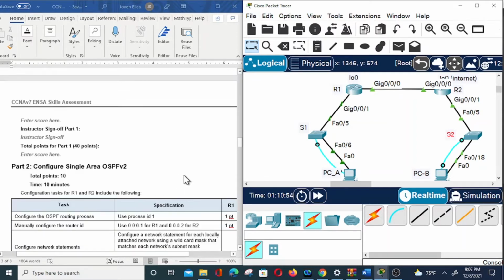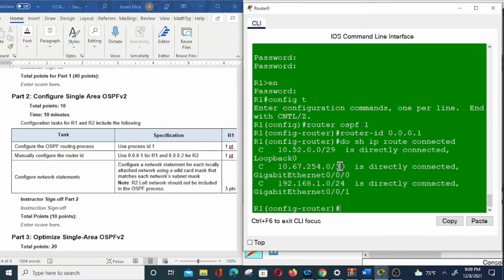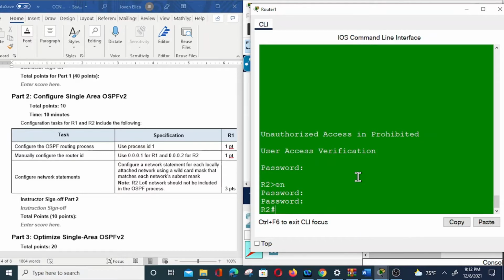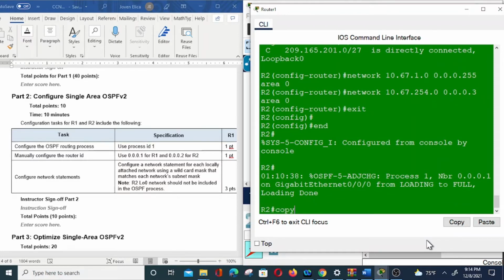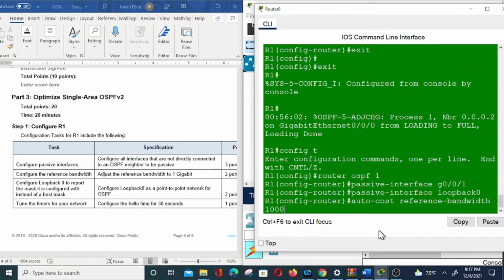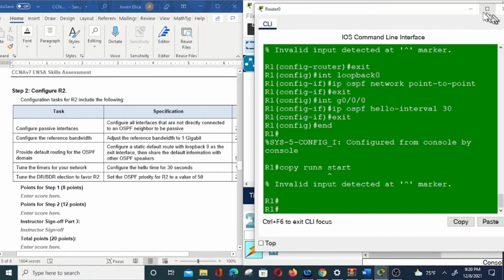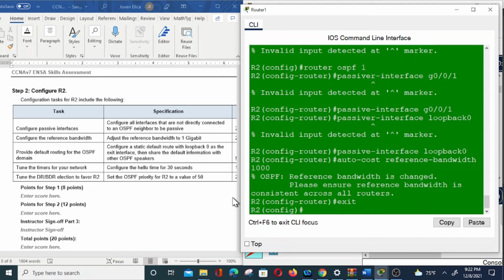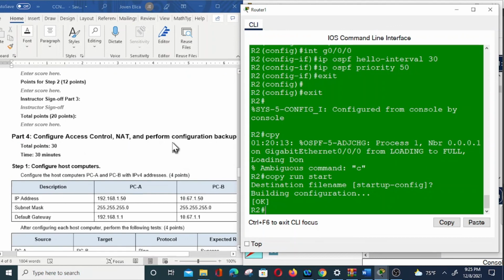PTSA part III-This video covers the OSPFv2 configuration process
This video will cover configuration commands for the optimization and implementation of OSPFv2